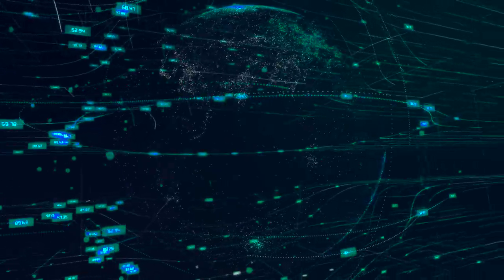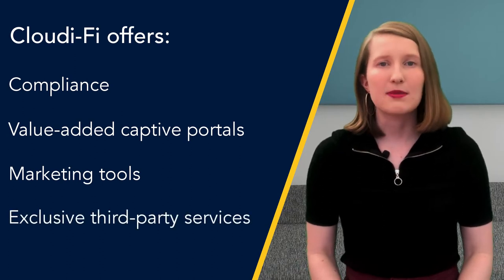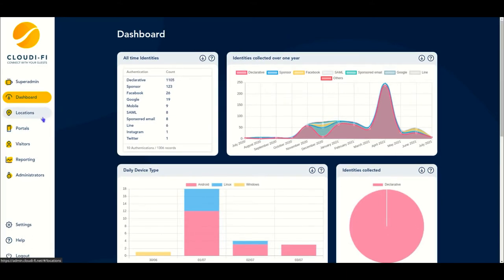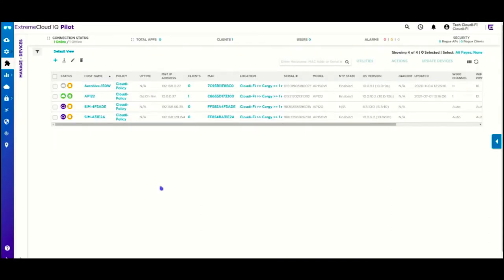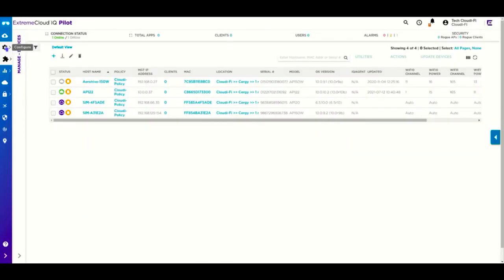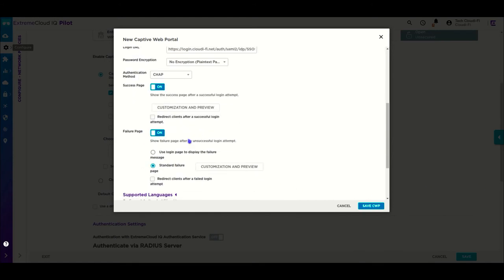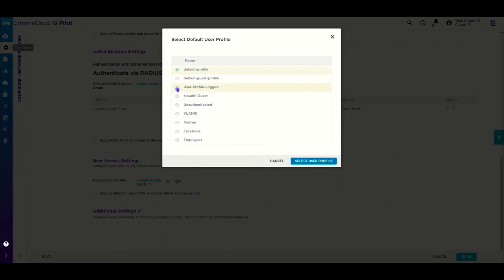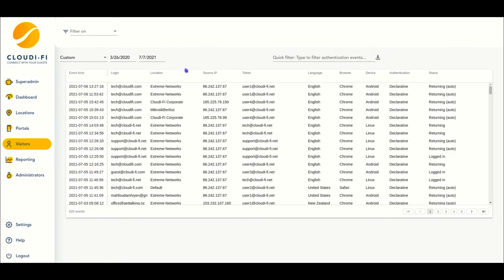Configuring multiple devices with advanced Guest WiFi services with Extreme Networks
With the emergence of cloud services and cloud adoption by enterprises,
Wi-Fi has evolved from a commodity to a utility, imposing itself as a new communication channel.

Cloudi-Fi offers:
• Compliance with all existing regulations and data privacy
• Value-added captive portal features
• Marketing tools
• Exclusive third-party services
• Unmatched user experience
• Personalized Wi-Fi offers

Extreme Networks:
• Allows the same configuration for several devices

Cloudi-Fi is a 100% cloud-based solution that enhances local connectivity to the internet for guests, customers, contractors, BYOD, and IoT.
Cloudi-Fi captive portal provides you with global compliance with data privacy regulations.
Zero Trust and SASE authentication best practices.